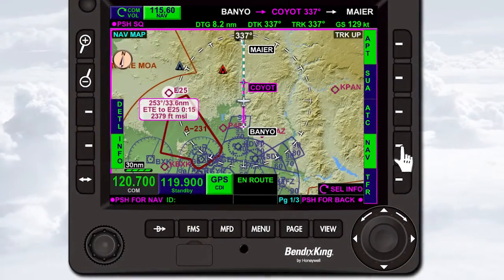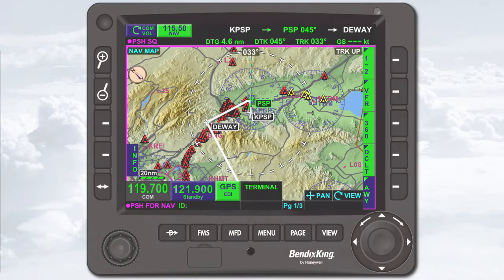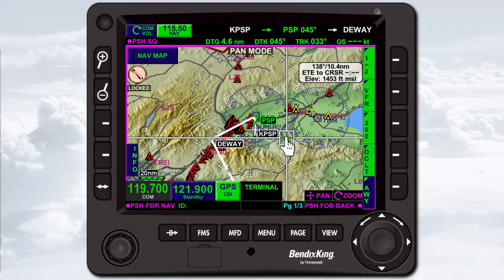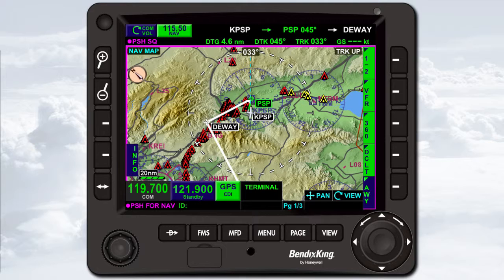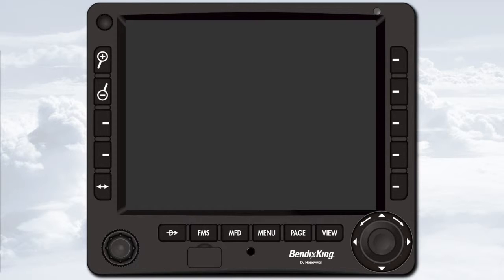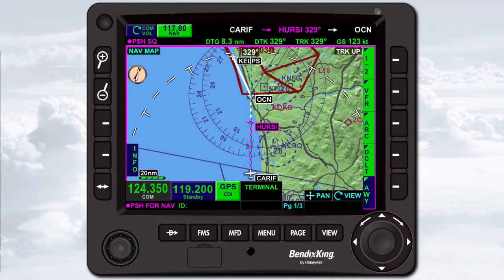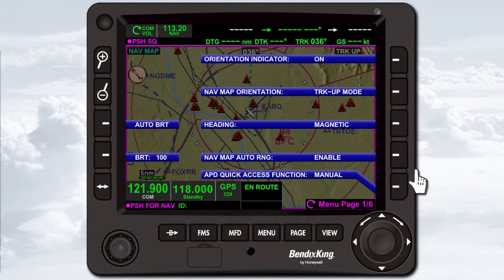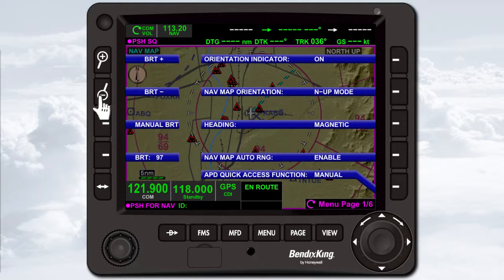KSN 770 Frequently Asked Questions- The Controls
Welcome to the next-generation, WAAS-Enabled, Integrated Safety Navigator. The KSN 770 combines GPS navigation, Nav/Com, terrain mapping, charting and safety sensor displays. It will also display XM Datalink Weather, radar-based weather, traffic and terrain...all using the combination of hard buttons, cursor control and touchscreen. The KSN-770 is the perfect blend of touch screen and hard buttons. Easily control your GPS navigation, NAV/COMM, weather, traffic and terrain in any condition.